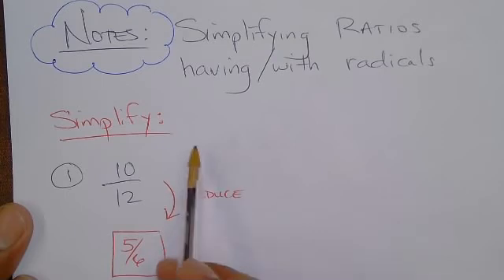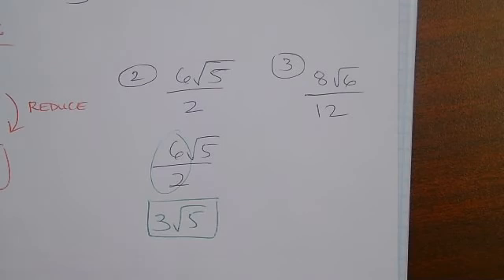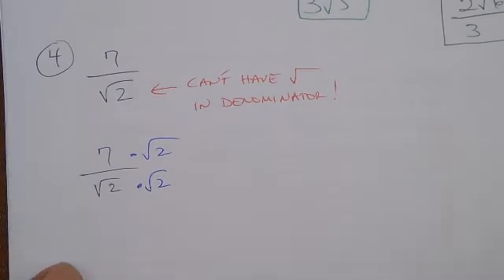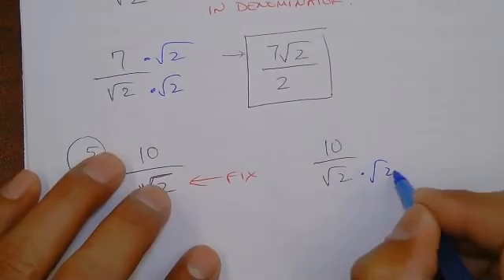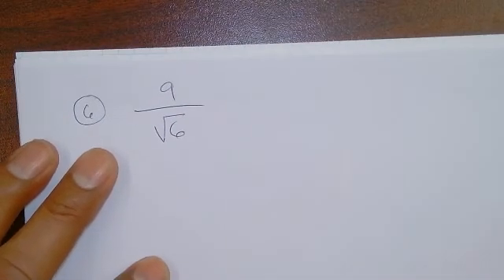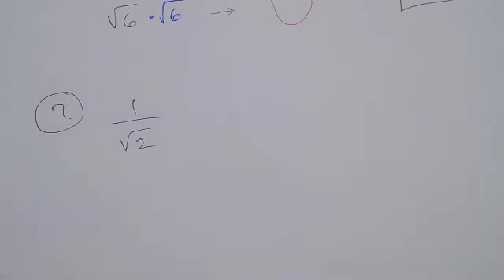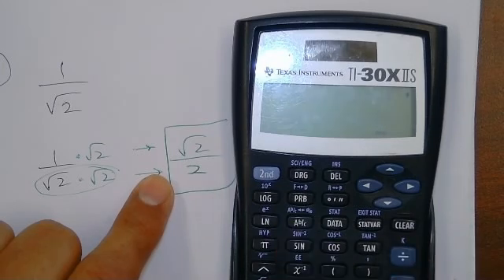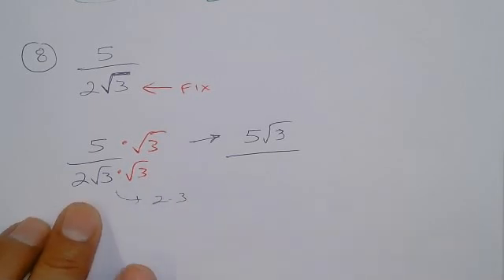Pre Calc Trig Ratios SOH CAH TOA 2A